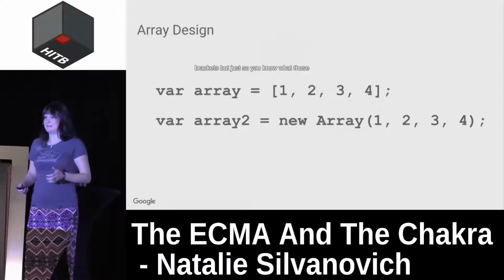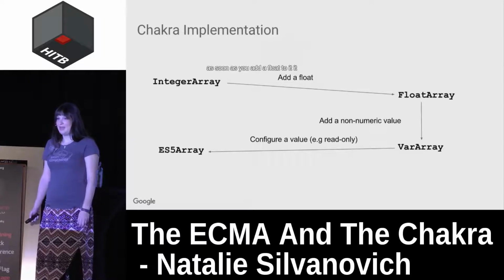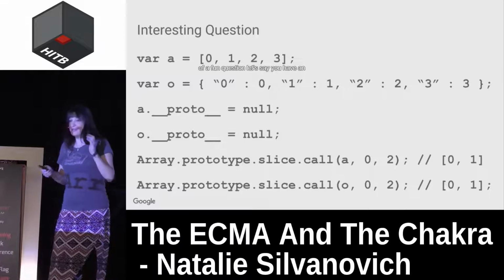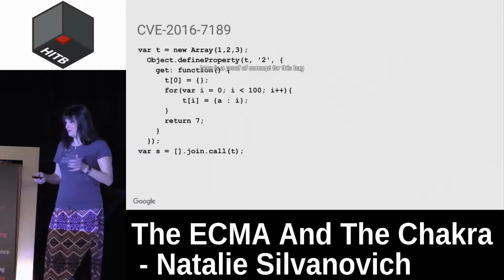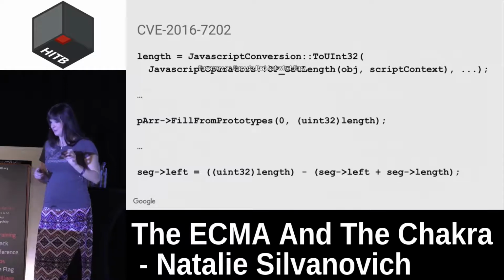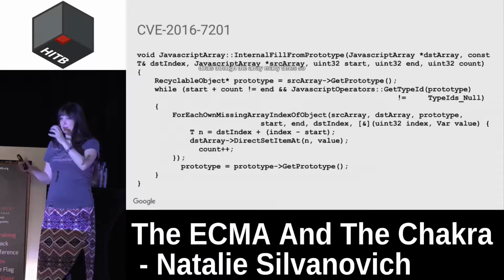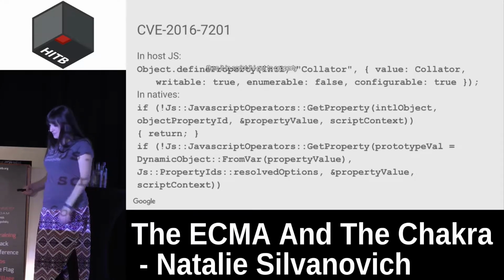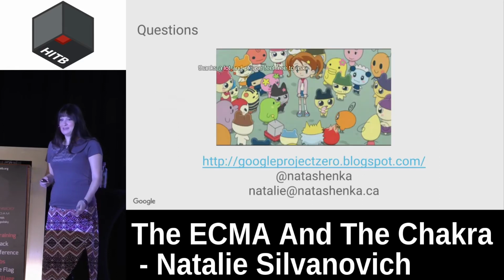CLOSING KEYNOTE - The ECMA And The Chakra - Natalie Silvanovich.mp4